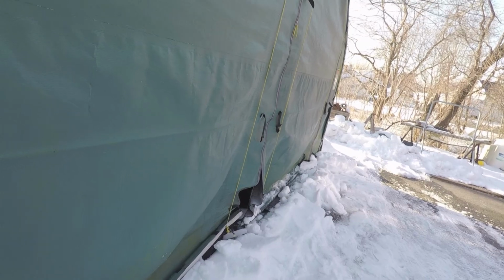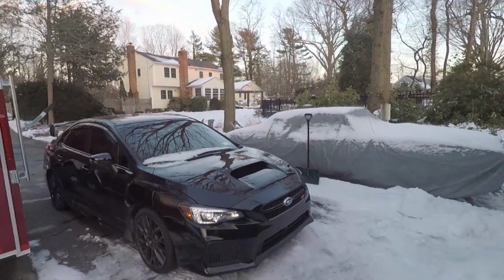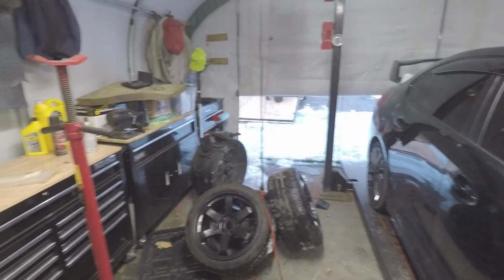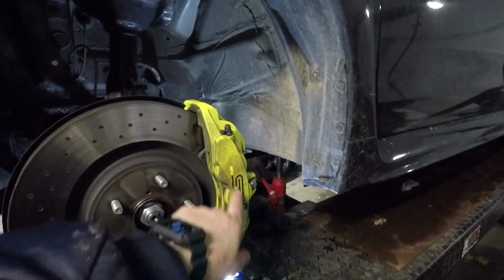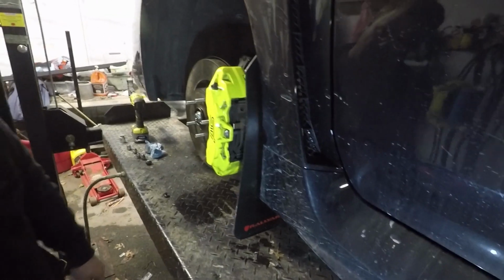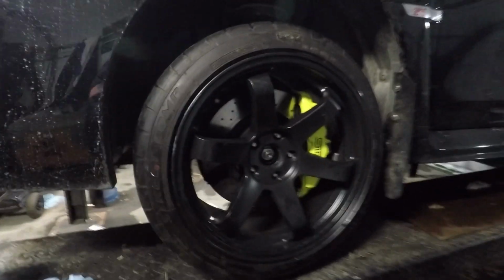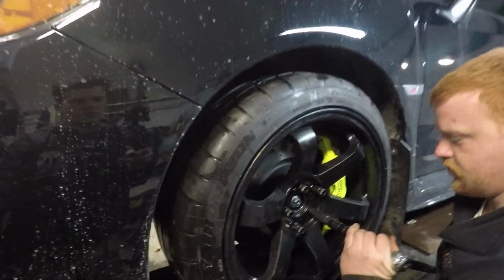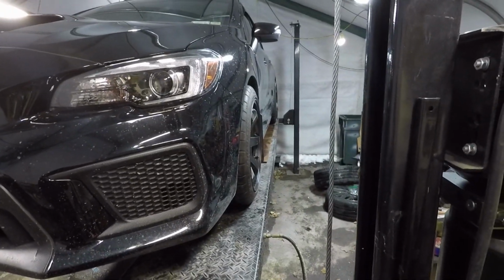2019 STI Rallyarmor Mudflap Install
Hope you enjoy this video of Ryan and his 2019 STI! More parts to come!

Like this STI? Follow Ryan and his build on Instagram